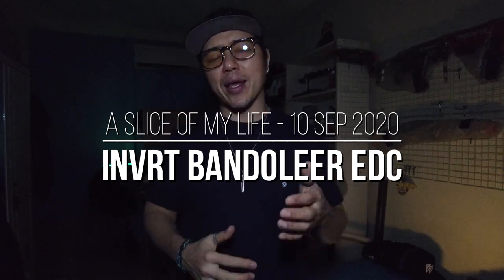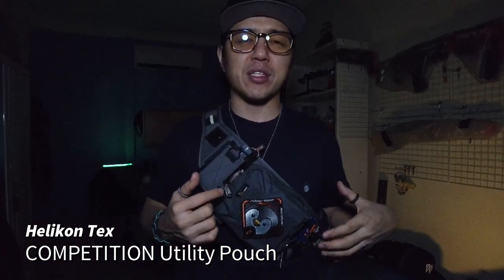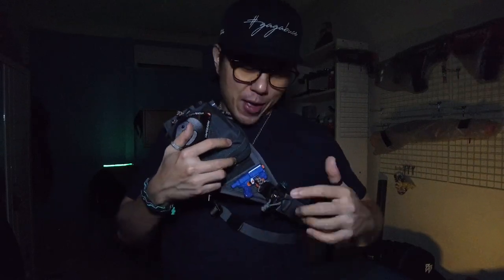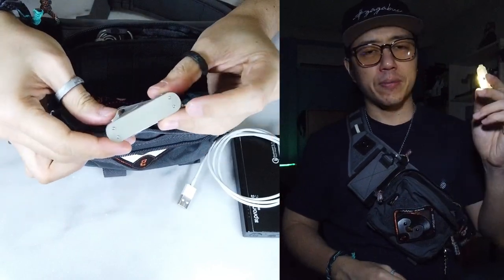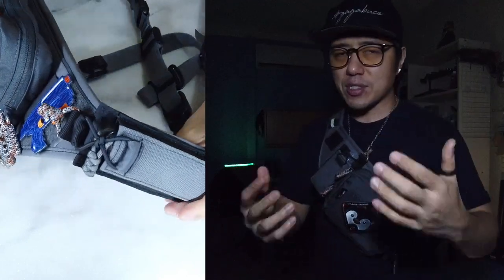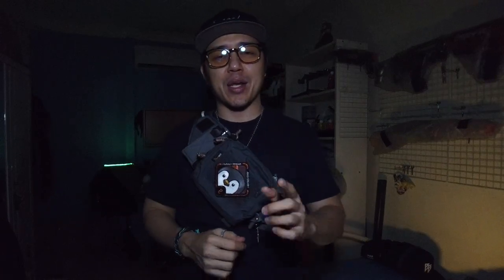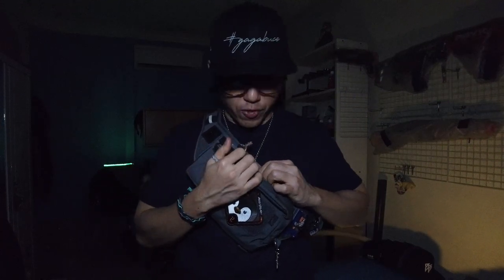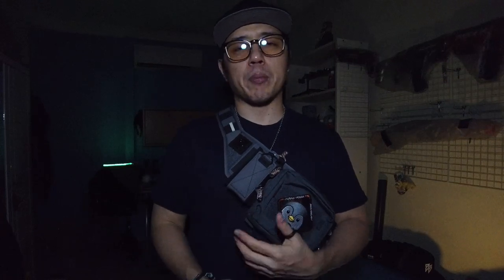INVRT Bandoleer as an EDC sling pack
Slice Of My Life: I came across the INVRT Bandoleer and after watching a couple of review videos about it, I felt that the platform had the potential to be a pretty unique EDC sling pack / chest rig so I decided to give it a shot.

Pretty happy with what it is now, but I'm sure I'll make adjustments to it. When I do, I'll make an update video!